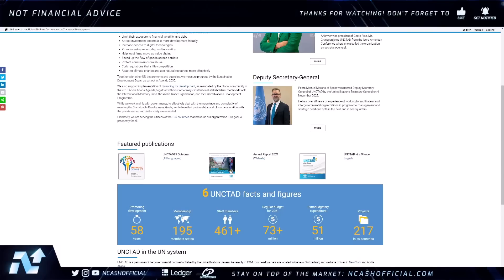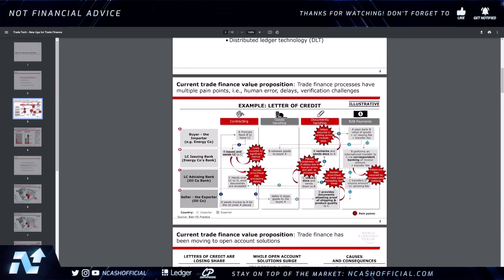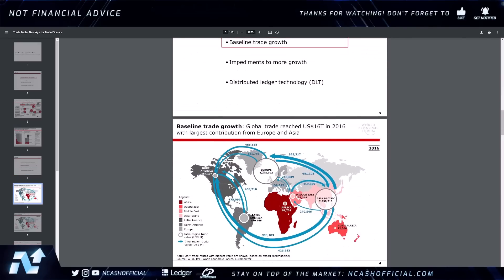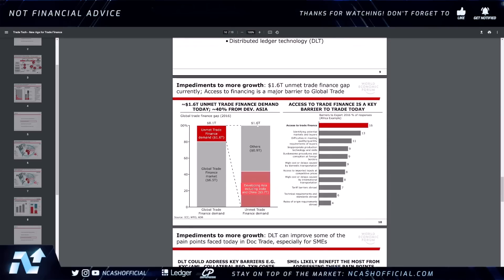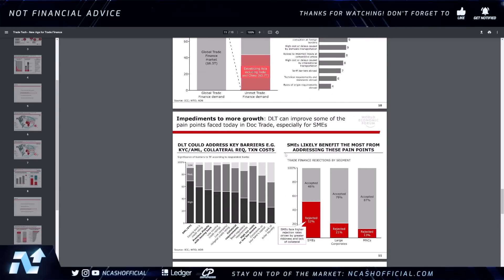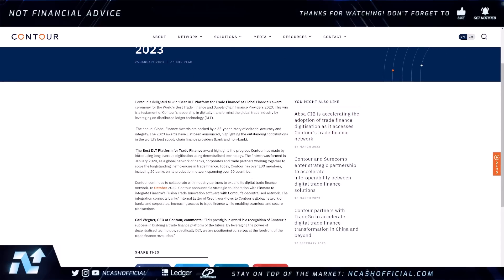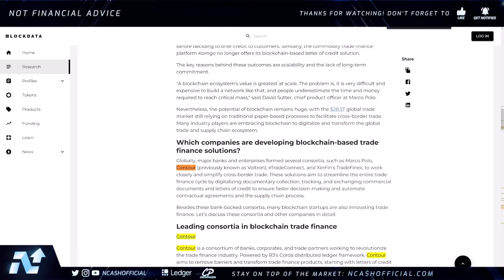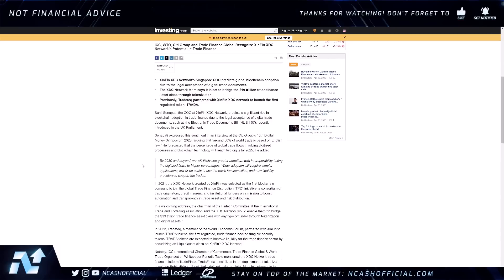XINFIN NETWORK NEWS UPDATE🚨💥$28.5 TRILLION DISRUPTION💣XDC HOLDERS WILL BE REWARDED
This video is about XinFin Network XDC. XinFin Network News, XDC News, XDC Crypto News, XinFin XDC Updates.

Welcome to the channel, my name is Nick or NCashOfficial. We talk about multiple cryptocurrencies, digital asset news, upcoming crypto projects, economics & much more.

✅ $1,000 Sign Up BONUS with MEXC

Blockchain technology has the potential to disrupt trade finance by offering a more secure, transparent, and efficient way to conduct trade transactions. Here are some of the ways in which blockchain is disrupting trade finance:

Improving transparency: Blockchain technology provides a shared, decentralized database that records every transaction in real-time, which makes it easier for all parties involved in a trade transaction to have access to the same information. This can help to reduce disputes and increase trust among parties.

Reducing costs: The use of blockchain technology can help to reduce the costs associated with trade finance by automating many of the manual processes involved in trade transactions, such as documentation and verification.

Increasing efficiency: The use of blockchain technology can help to streamline the trade finance process by automating many of the steps involved in a trade transaction. This can help to reduce the time it takes to complete a transaction, which can be particularly beneficial for businesses that need to move goods quickly.

Enhancing security: Blockchain technology uses advanced cryptographic algorithms to ensure the security of transactions, making it difficult for hackers to manipulate or corrupt the data on the blockchain.

Enabling new forms of trade finance: Blockchain technology can enable new forms of trade finance, such as peer-to-peer lending, supply chain financing, and smart contracts. These new forms of trade finance can provide businesses with more flexible financing options and help to reduce the risk associated with traditional forms of trade finance.

Overall, blockchain technology has the potential to revolutionize trade finance by providing a more secure, transparent, and efficient way to conduct trade transactions.